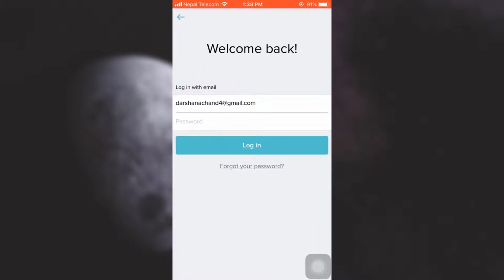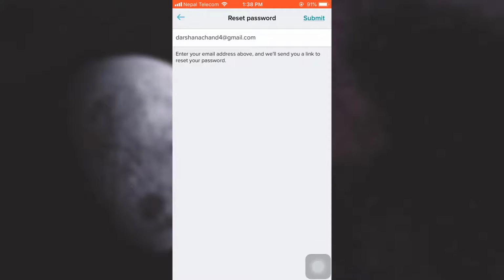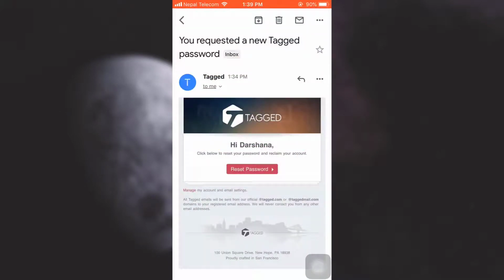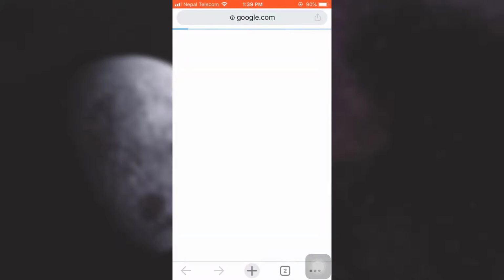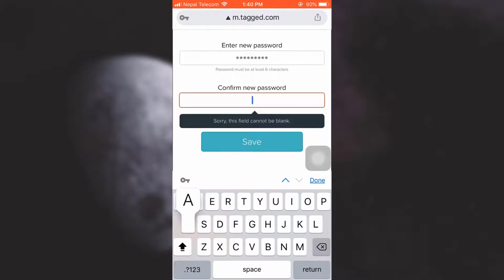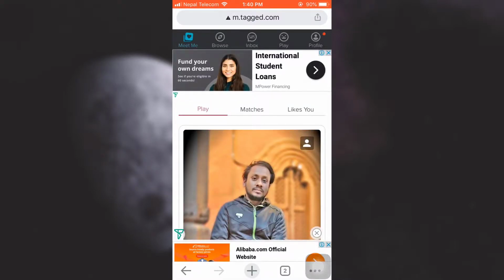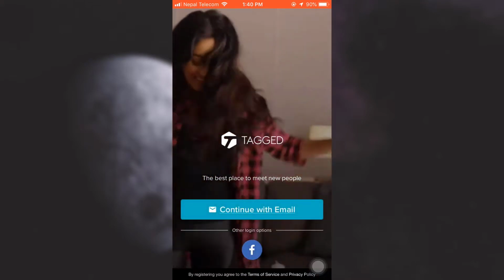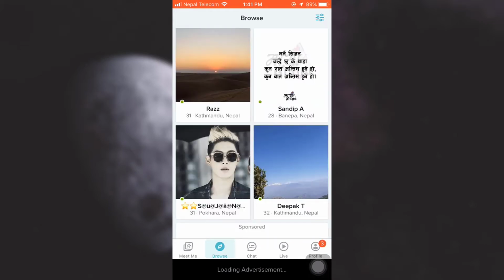How to Recover Tagged Account Password | Tagged Dating App 2021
In this tutorial video I will quickly guide you on how you can recover your Tagged account by resetting the forgotten password.